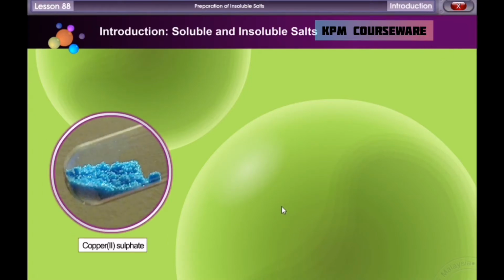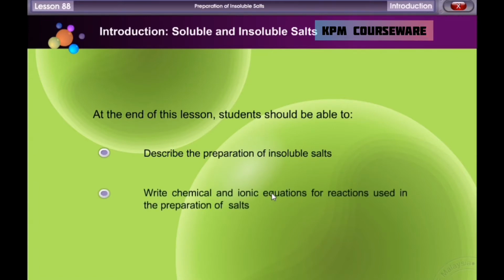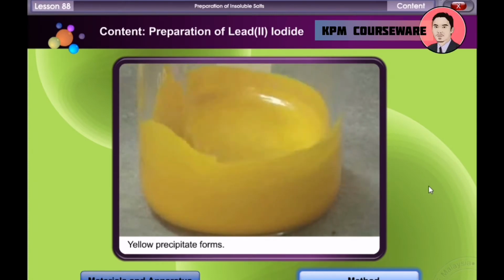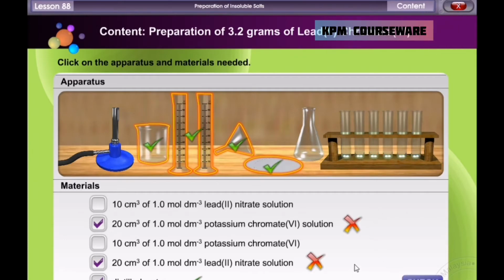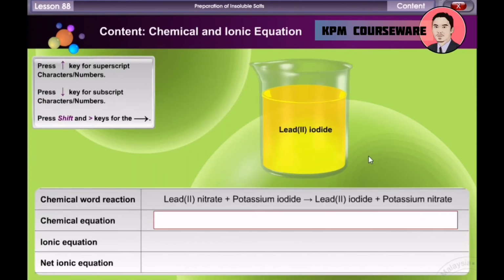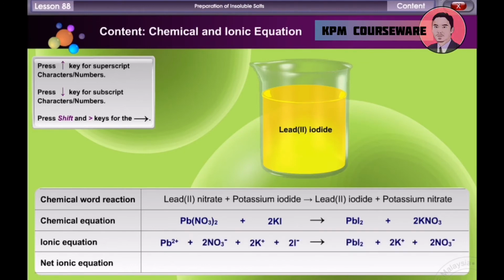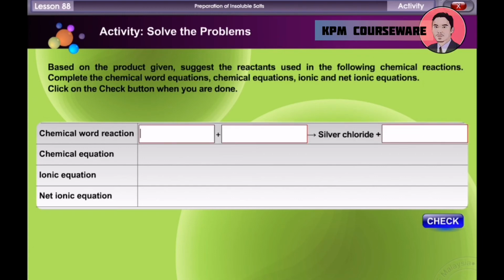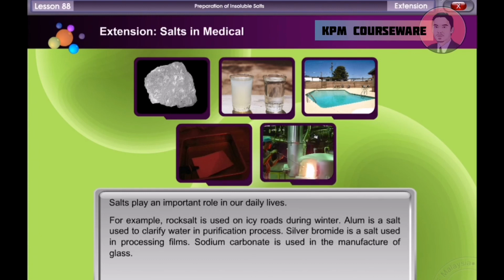Preparation of Insoluble Salts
Using Two Soluble Reactants:

-An insoluble salt can be made by a precipitation reaction by mixing two soluble salt solutions
-A precipitation reaction is a reaction that produces a precipitate

Method:
1) Dissolve soluble salts in water and mix together using a stirring rod in a beaker
2) Filter to remove precipitate from mixture
3) Wash filtrate with water to remove traces of other solutions
4) Leave in an oven to dry/dry between 2 filter papers